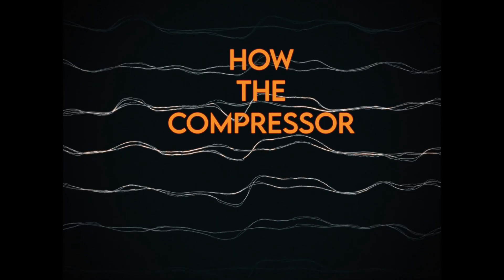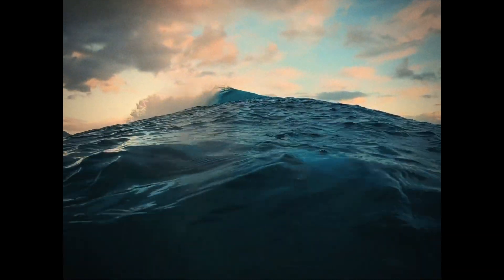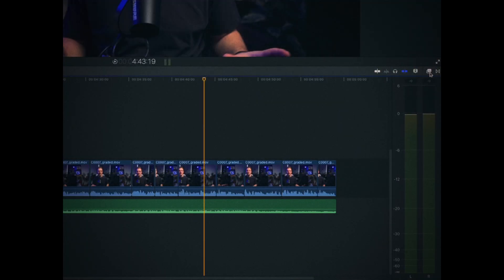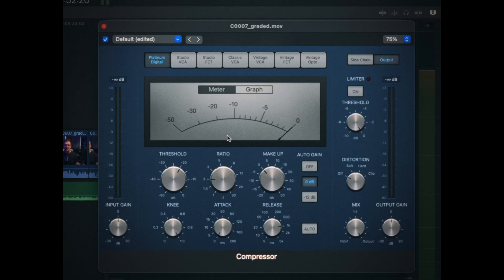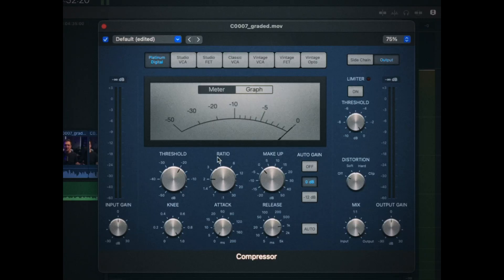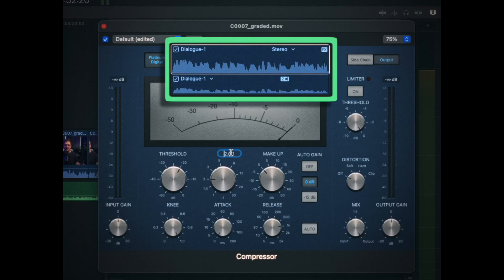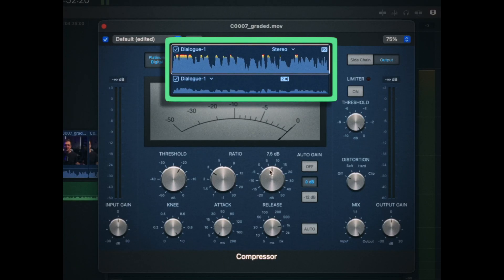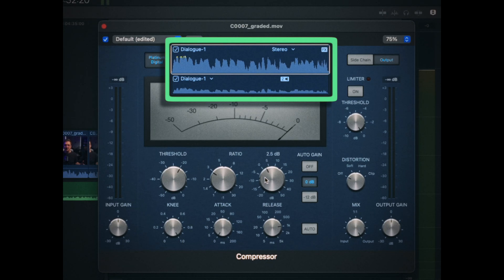Unlock the ONE Setting That Will Transform Your Sound Quality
In this video, I reveal how adjusting compression can drastically transform your sound quality, making your audio more polished and professional. Learn how to easily apply this setting for clearer, balanced sound in your videos or podcasts!